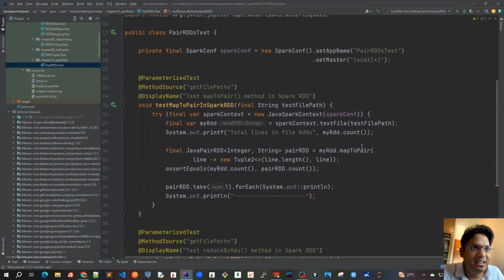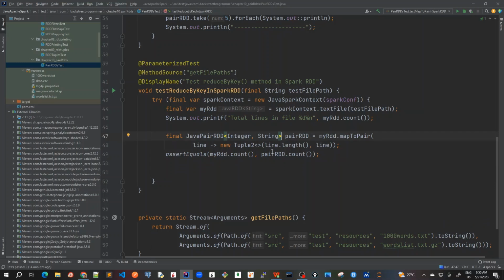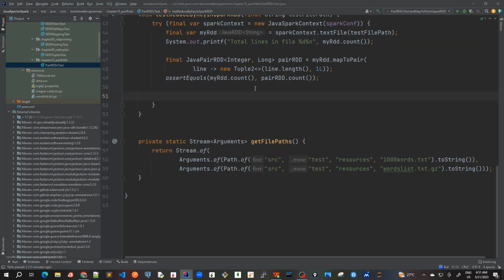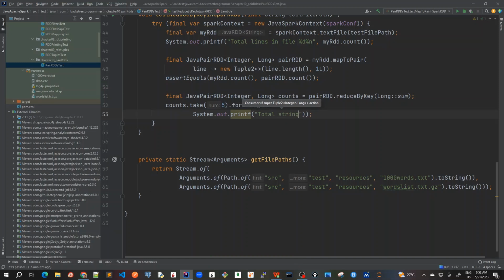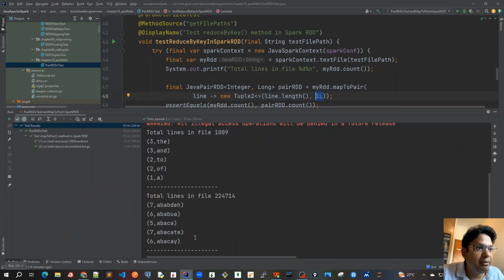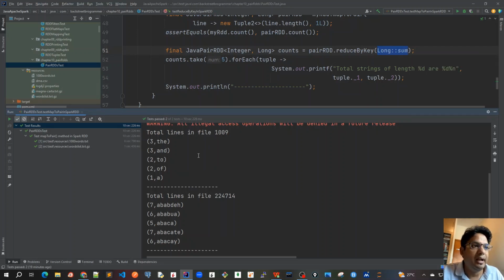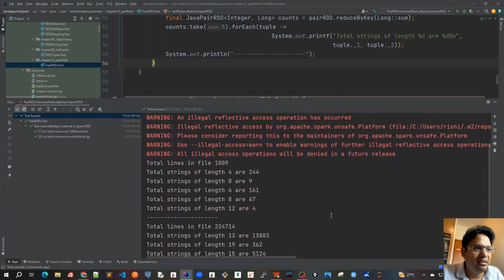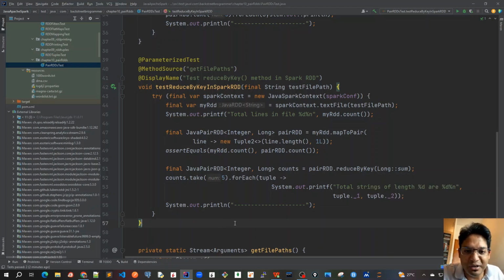53 - Spark RDD - PairRDD - ReduceByKey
Chapter 10 - Spark RDD - PairRDD - ReduceByKey
While most Spark operations work on RDDs containing any type of objects, a few special operations are only available on RDDs of key-value pairs. The most common ones are distributed "shuffle" operations, such as grouping or aggregating the elements by a key.

In Java, key-value pairs are represented using the scala.Tuple2 class from the Scala standard library. We can simply call new Tuple2(a, b) to create a tuple, and access its fields later with tuple._1() and tuple._2().

RDDs of key-value pairs are represented by the JavaPairRDD class. We can construct JavaPairRDD from JavaRDD using special versions of the map operations, like mapToPair and flatMapToPair. The JavaPairRDD will have both standard RDD functions and special key-value ones.

One big difference between a Java Map and Spark's JavaPairRDD is that Map should contain unique keys but JavaPairRDD can have duplicate keys.

For example, the following code uses the reduceByKey operation on key-value pairs to count how many times each line of text occurs in a file:

final var lines = sc.textFile("data.txt");
final var pairs = lines.mapToPair(s -: new Tuple2(s, 1L));
final var counts = pairs.reduceByKey(Long::sum);

We could also use counts.sortByKey(), for example, to sort the pairs alphabetically, and finally counts.collect() to bring them back to the driver program as an array of objects.

When using custom objects as the key in key-value pair operations, we must be sure that a custom equals() method is accompanied by a matching hashCode() method.